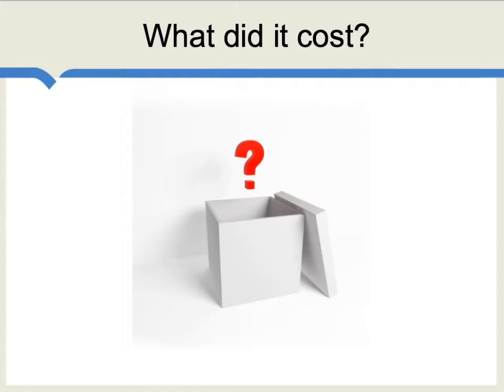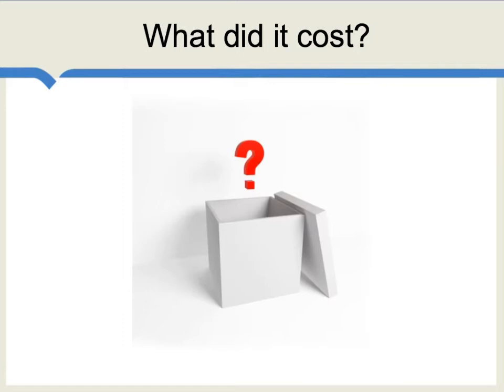Water and asymmetric information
Why is it so hard to regulate private water companies effectively? This video presents some general conundrums of regulation